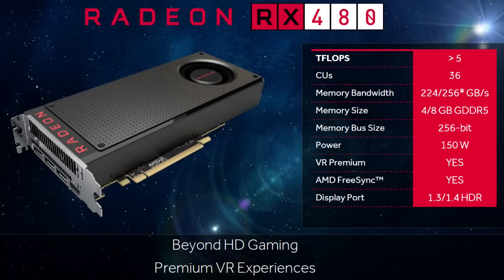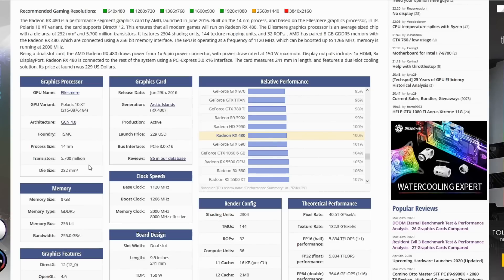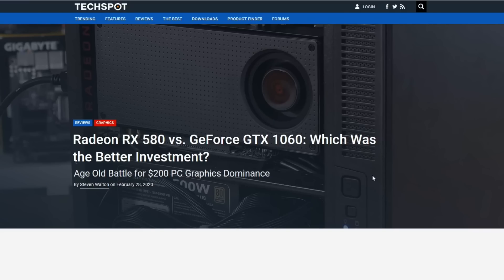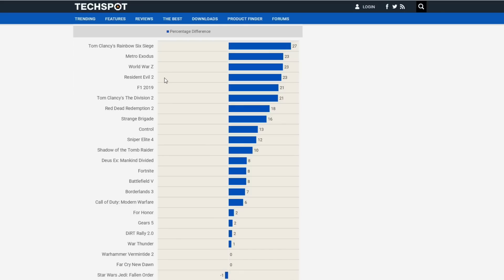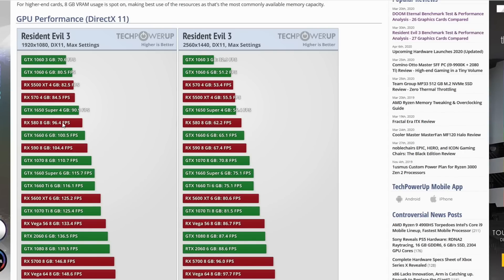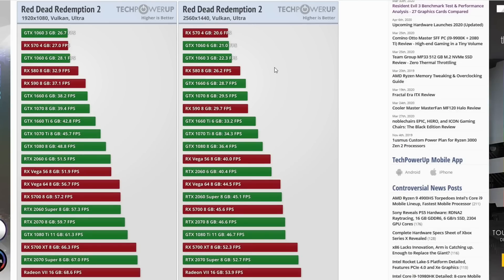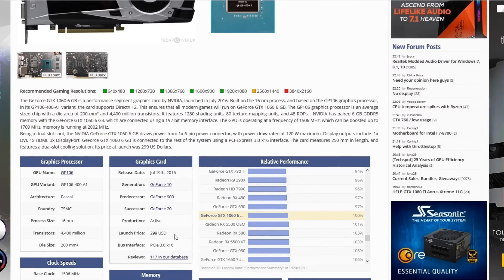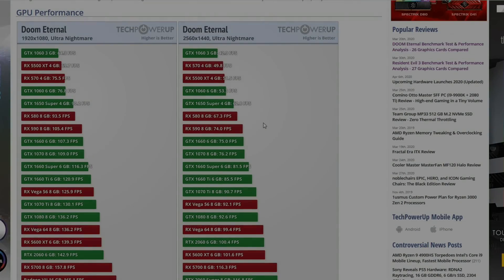Radeon RX 480/580 - 4 Years Old and Better Than EVER!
AMD's RX 480 and 580 Were Exceptional When They Launched, But They Seem to be Getting Even Better!

RX 570
RX 580

*Recommended NEW Gear!*
GPUs:
Zotac GTX 1650 SUPER
EVGA GTX 1660 SUPER
Sapphire Pulse RX 5700
Sapphire Pulse RX 5700 XT
Gigabyte RTX 2070 Super
Gigabyte RTX 2080 Super
Gigabyte RTX 2080 Ti
CPUs:
Ryzen 3600
Ryzen 3600X
Ryzen 3700X
Ryzen 3900X
RAM:
Corsair 16GB 3200 CL16
GSkill 16GB 3200 CL14
Corsair 32GB 3200 CL16

*Sources:*
 *Techspot:*